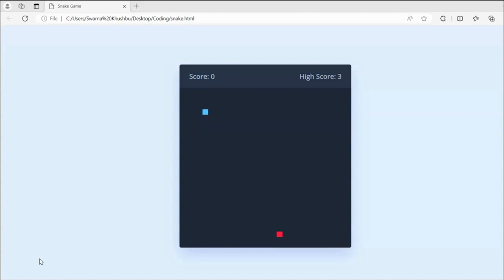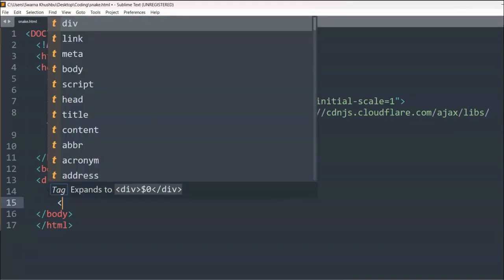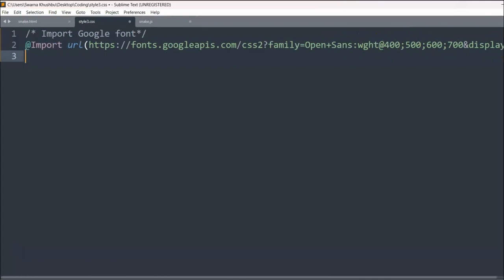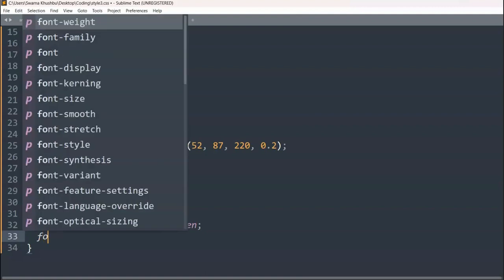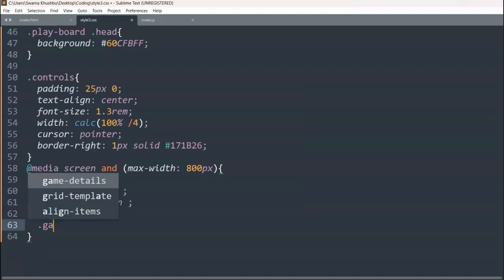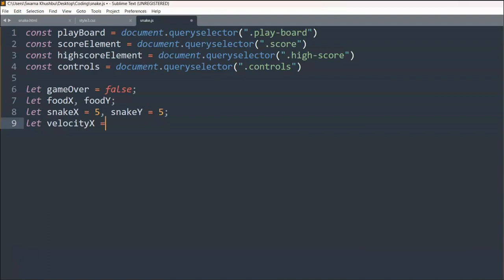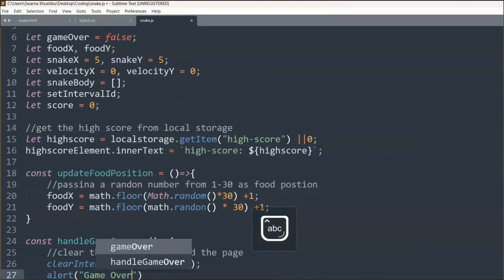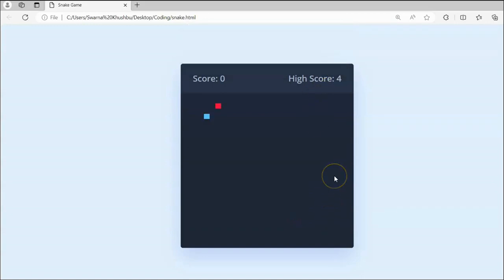Snake Game JavaScript| HTML CSS & JavaScript | Full Game Tutorial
The Snake game is crafted to be playable on both desktop computers, utilizing keyboard arrow keys, and mobile devices, making use of touch-based arrow buttons.